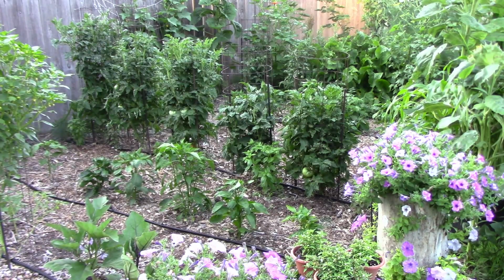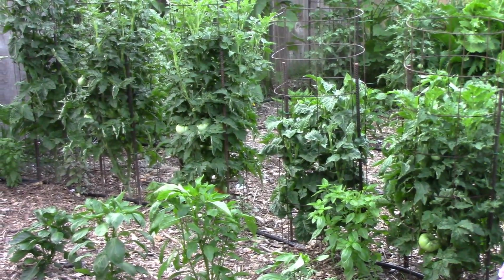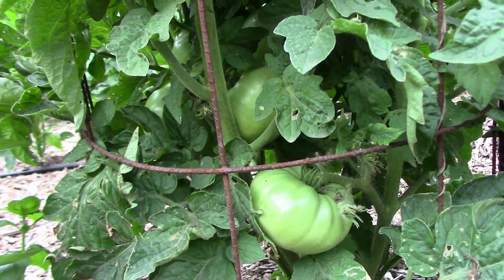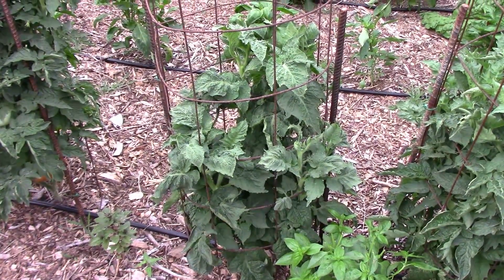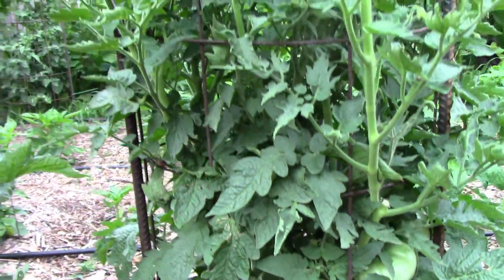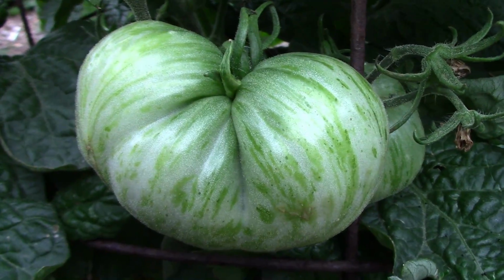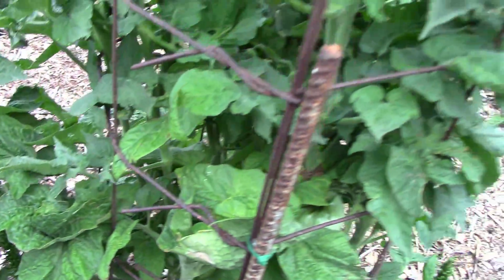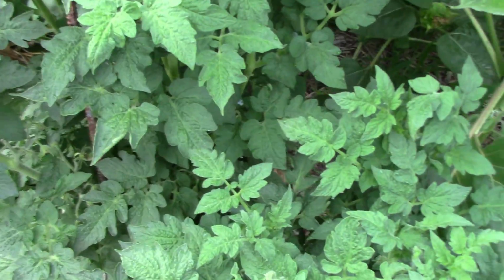6 Different Dwarf Tomatoes and How They Are Doing In Early July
In the last couple of years, I've become really interested in Dwarf Tomatoes from the Dwarf Tomato Project. They have some great heirloom taste in a plant that is a more manageable size.
In this video, I will show you 6 different dwarf tomatoes from the Dwarf Tomato Project, and how they are doing in early July, in our zone 6b garden. I will tell you the size of each plant and how many tomatoes each have on them.
If you've ever grown any dwarf tomatoes, please tell us about it down in the comments.

Midwest Gardener is also on Facebook and Instagram.